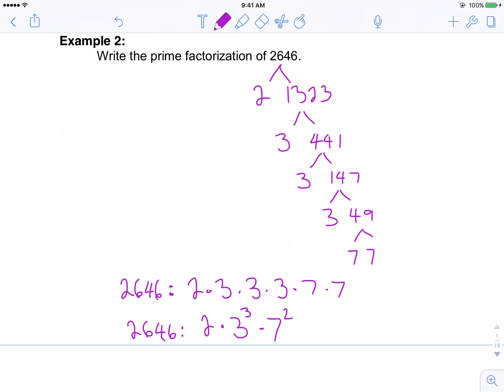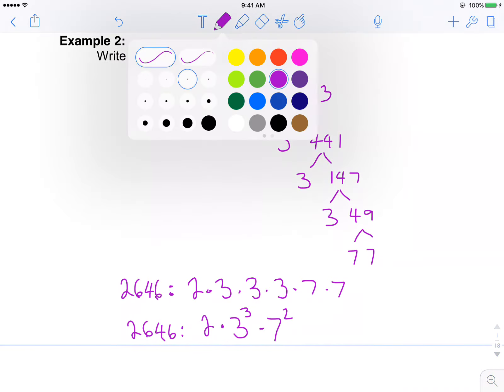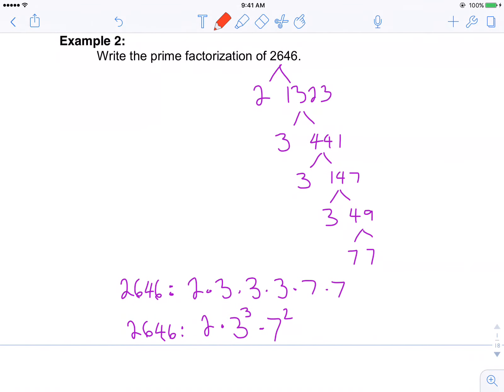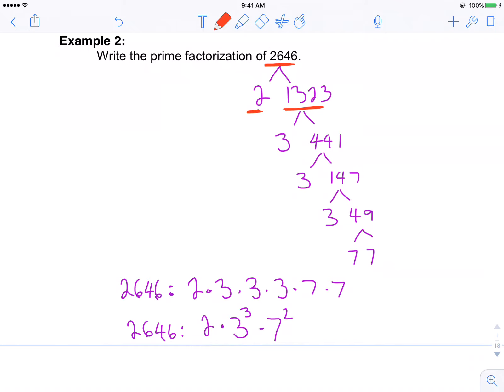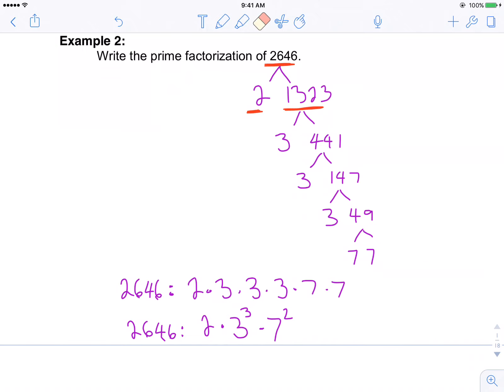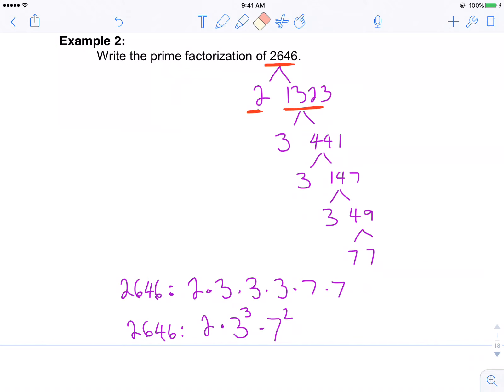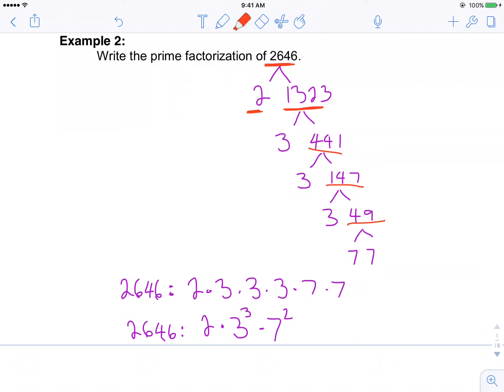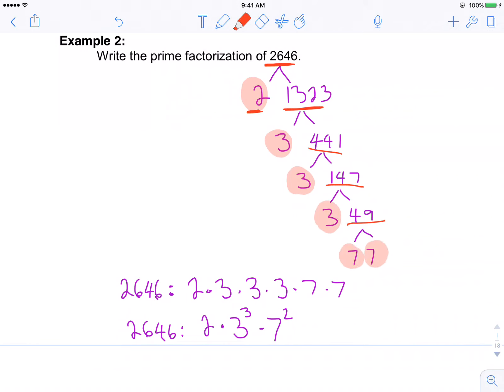FMP 10 3 1 Ex 2